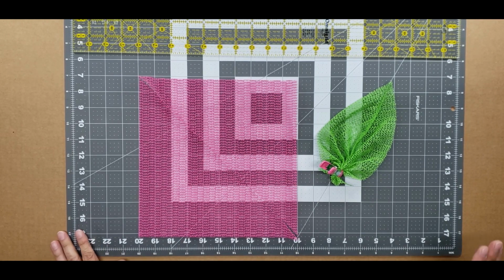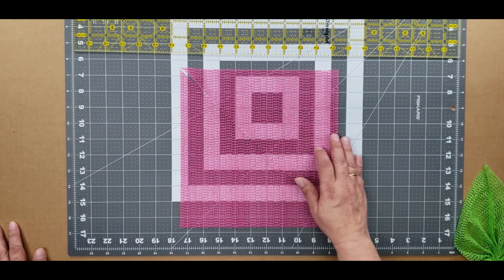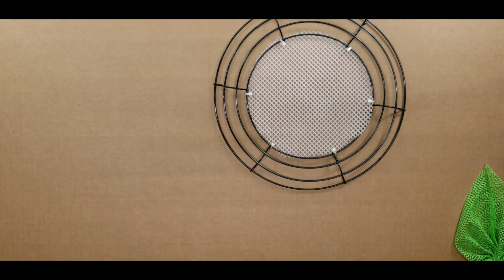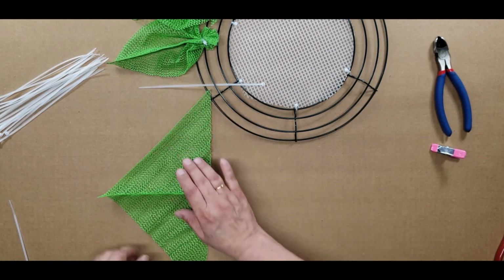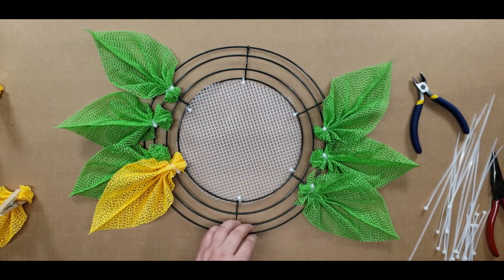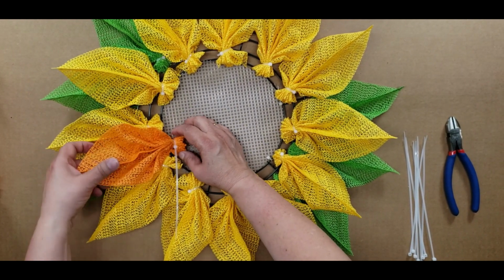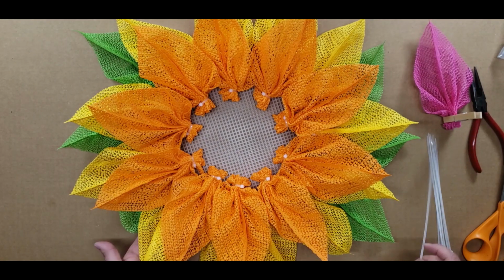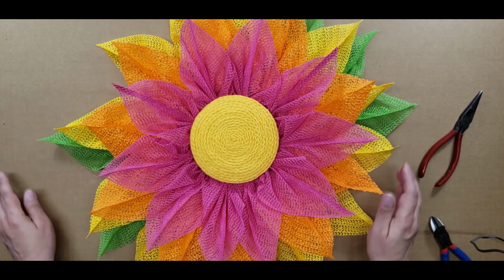Vein Flower Pedal Wreath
Here is another flower you can make with your colored shelf liner.  If you do not have shelf liner, you can use Poly Burlap.

Items:
12” Wreath form
Plastic canvas
1 roll Green shelf liner
1 ½ rolls of Yellow shelf liner
1 ½ rolls of Orange shelf liner
1 roll of Pink shelf liner

Tools:
Cutting Mat
Rotator Cutter
Zip ties
Pliers/Snips
Scissors
Marker
Parchment paper
Iron or flat iron